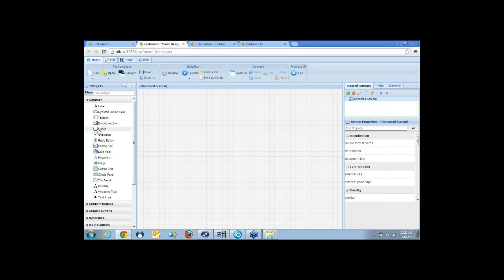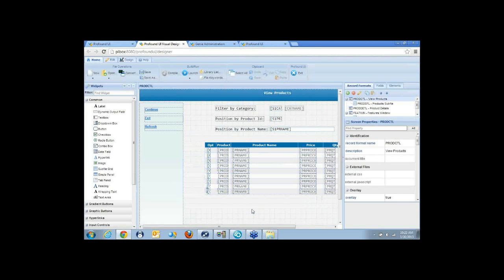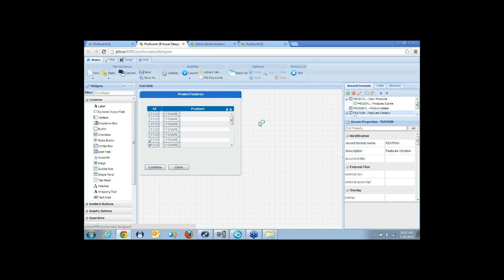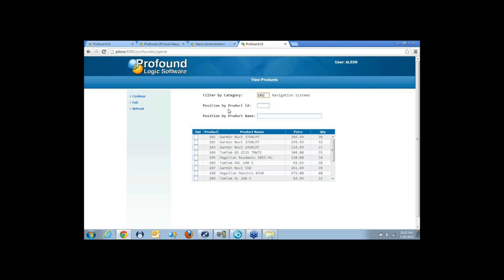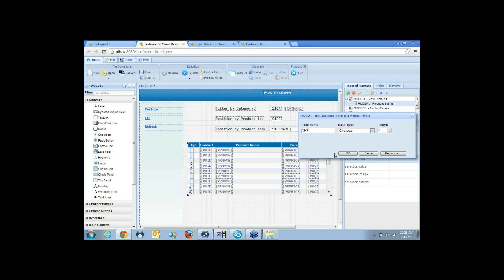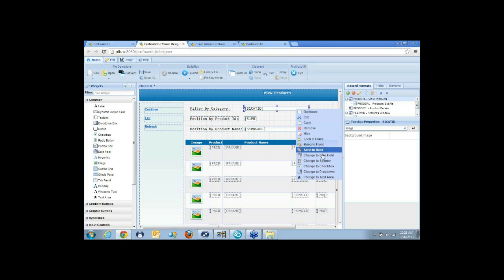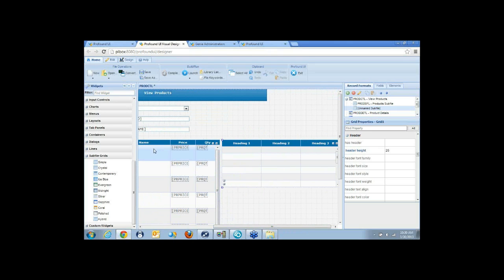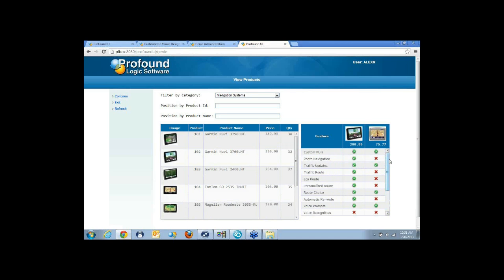Modernizing IBM i Applications with Profound UI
Profound UI is the most native, comprehensive and open solution available to modernize IBM i applications. See how easy it is to go from green screens to the Web and beyond with this all-in-one RPG modernization and development suite built on RPG Open Access.